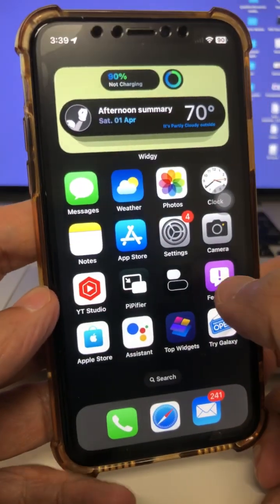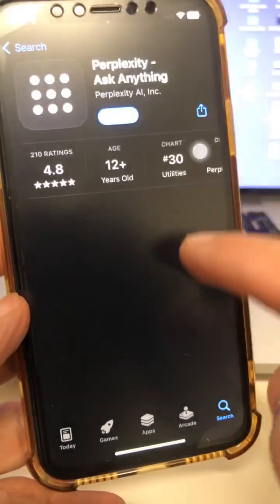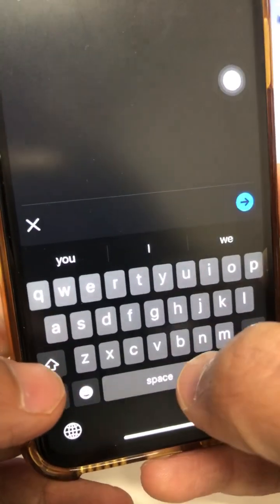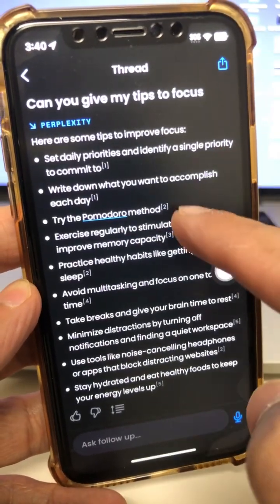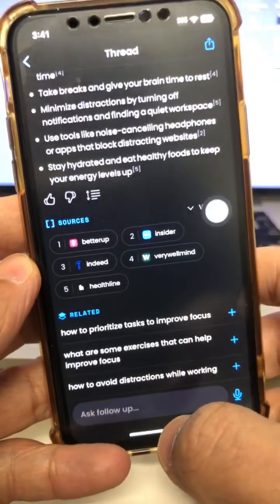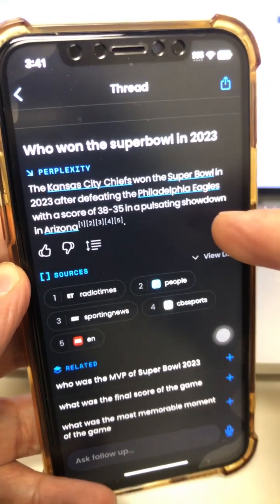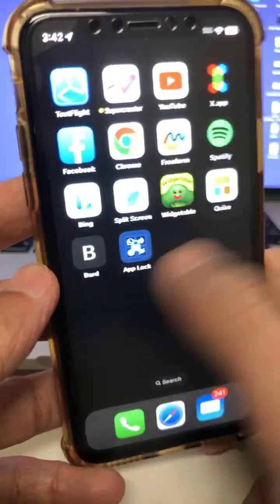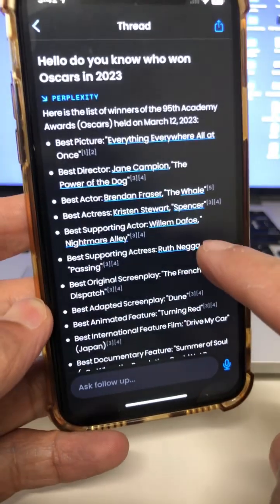Must Download App - Perplexity AI Chatbot for iPhone